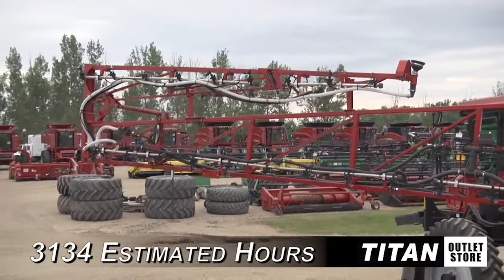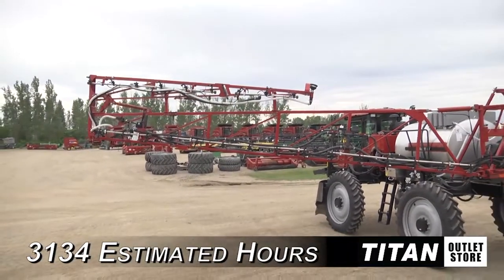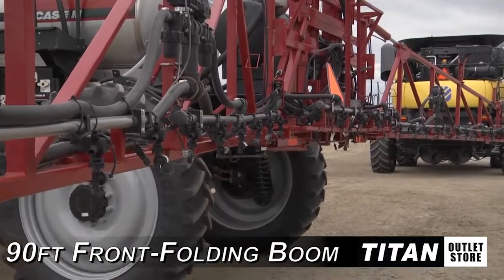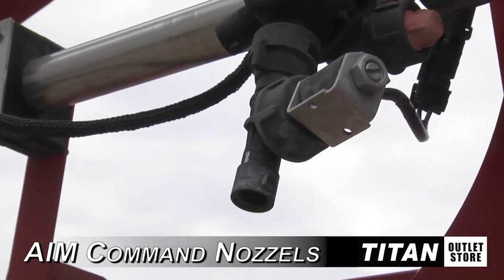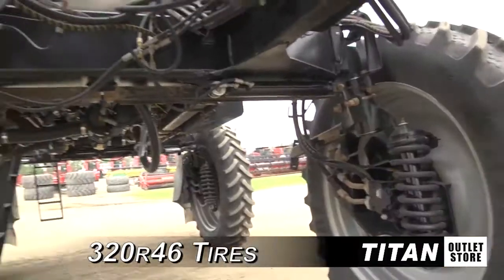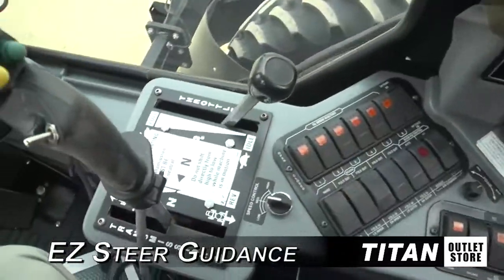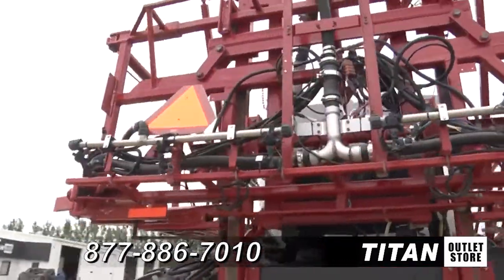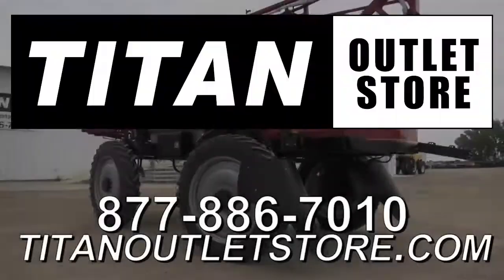Case IH SPX3200 (AIM, 90', EZ Steer) Sold on ELS!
SOLD!
For Sale Used 2003 Case IH SPX3200 (AIM, 90', EZ Steer) Sprayer-Self Propelled SOLD serial# JFG0005300 stock# 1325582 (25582J) 3134 hours
98681.00 USD
• Used Case IH SPX3200 Sprayer, AIM COMMAND, Ready to Go - check out work order, 90 ft, 1000 gallon Stainless Steel, 4WD, Hydro, Cleaned - Serviced & Detailed, 320R46, E-Z Steer Guidance, Foam Markers, Hyd Wheel Adj, Mixing Tank, 3134 Hrs, 100% Money Back Guarantee*, ALL 2005 or above 5000 hours covered by 500 hour/12 Months $500 Deductible Full Power Train Warranty*, Titan Outlet Store - A Division of Titan Machinery -- 90 + Locations to Serve YOU!, *Some Restrictions apply, please call or , The Titan Outlet Store Team, Post YOUR FREE Equipment Classifieds at TitanOutletStore.com Click on CLASSIFIEDS.
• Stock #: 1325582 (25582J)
• Available: Immediately
• Category: For Sale SOLD
• Class: Used
• Make: Case IH
• Year: 2003
• Model: SPX3200 (AIM, 90'', EZ Steer)
• Serial#: JFG0005300
• Est Hours: 3134
• Transmission: Hydrostatic
• Drive: 4 Wheel
• Front Tire Size: 320X46 80%L 80%R
• Rear Tire Size: 320X46 80%L 80%R
• Notes: Used Case IH SPX3200 Sprayer, AIM COMMAND, Ready to Go - check out work order, 90 ft, 1000 gallon Stainless Steel, 4WD, Hydro, Cleaned - Serviced & Detailed, 320R46, E-Z Steer Guidance, Foam Markers, Hyd Wheel Adj, Mixing Tank, 3134 Hrs, 100% Money Back Guarantee*, ALL 2005 or above 5000 hours covered by 500 hour/12 Months $500 Deductible Full Power Train Warranty*, Titan Outlet Store - A Division of Titan Machinery -- 90 + Locations to Serve YOU!, *Some Restrictions apply, please call or , The Titan Outlet Store Team, Post YOUR FREE Equipment Classifieds at TitanOutletStore.com Click on CLASSIFIEDS
• Enclosure: Cab w/Air Cond.
• Wheel Tread: Hydr. Adj.
• Boom Type: Front Fold
• Boom Length: 90 ft.
• Hyd. Boom Leveling: Yes
• Boom Section Spray: Yes
• Tank Capacity: 1000 gallons
• Monitor: Yes
• Pump Condition: Good
• Tank Condition: Good
• Boom Condition: Good
• Condition: Good
• Paint Condition: Good
• Overall Condition: Good
• Tank Type: Stainless Steel
• Price: 98681 USD Call Call